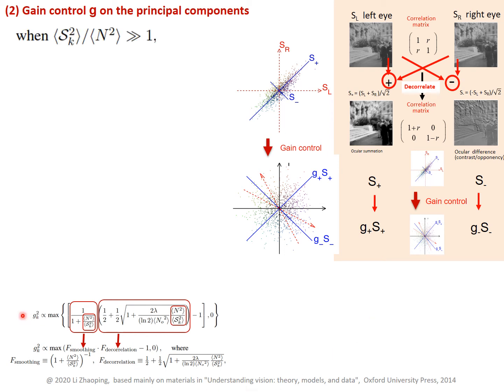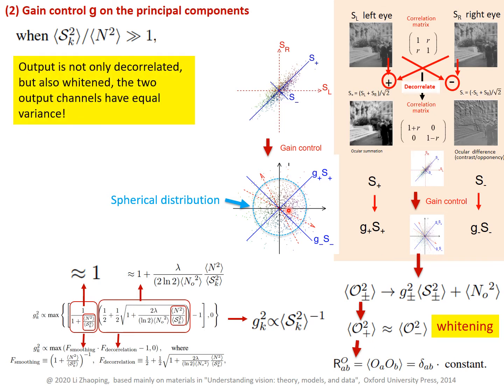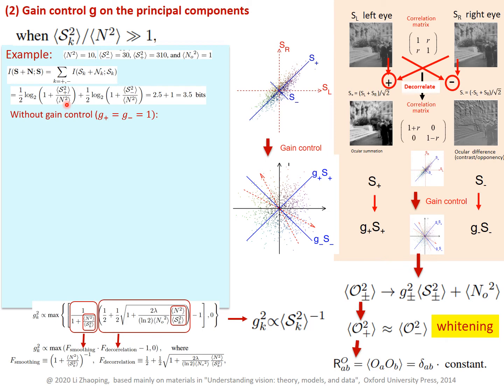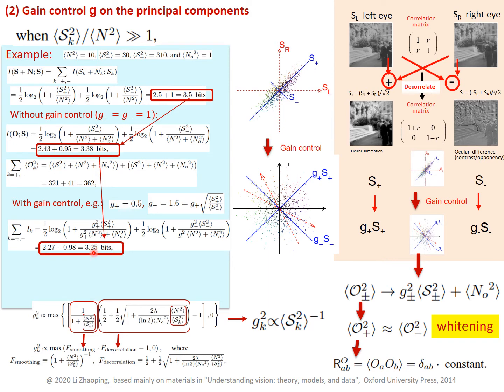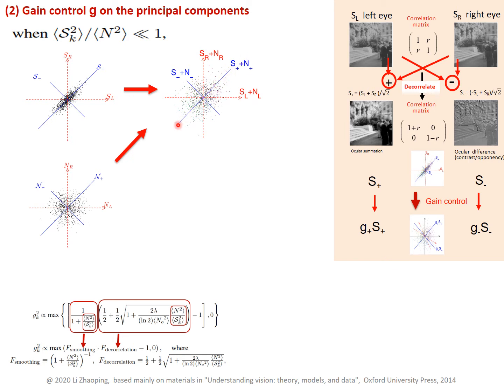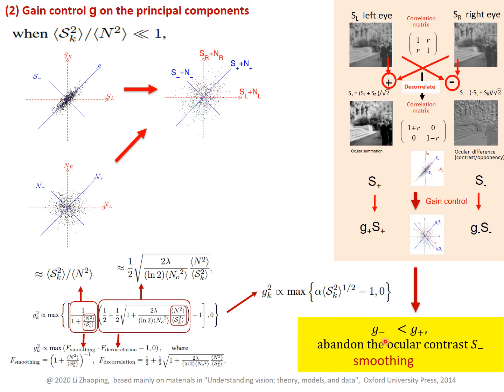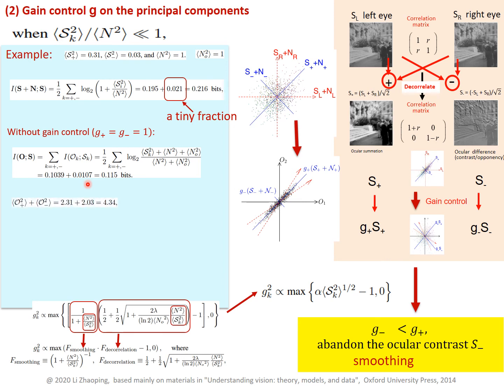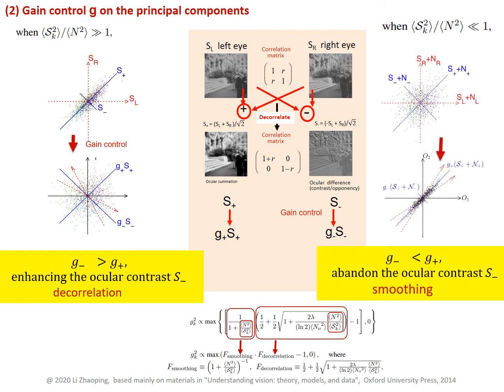Understanding vision book: Chap 3, Efficient Coding 12.2: ocularity coding,(2) Gain ctrl, continued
Understanding vision book:  Chap 3, Efficient Coding 12.2:  ocularity coding: (2) Gain control, continued.